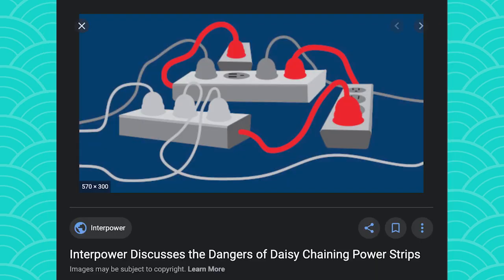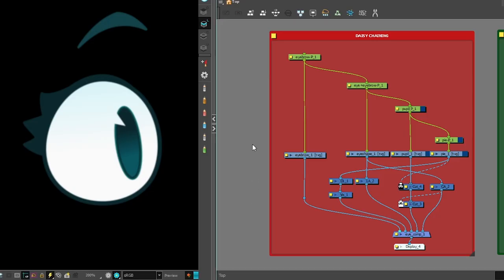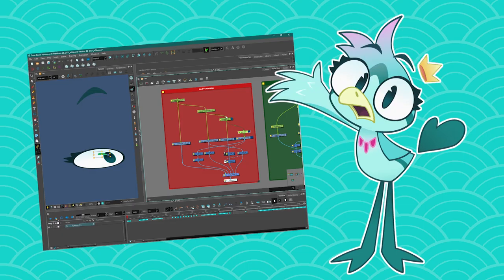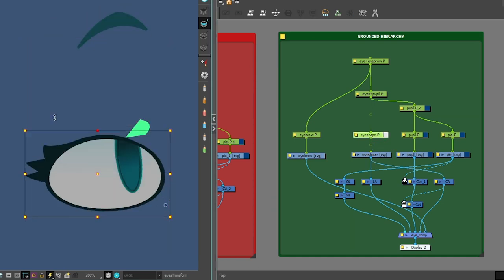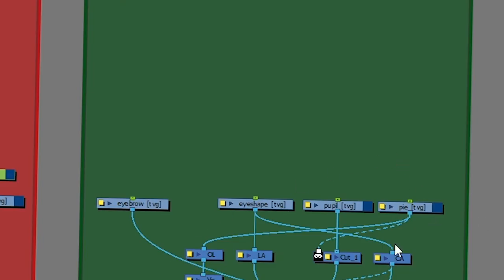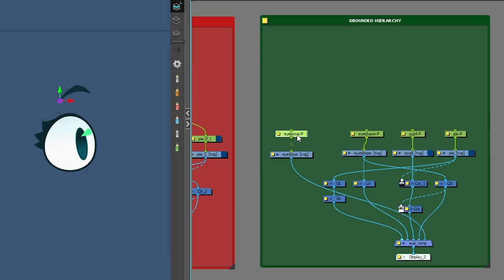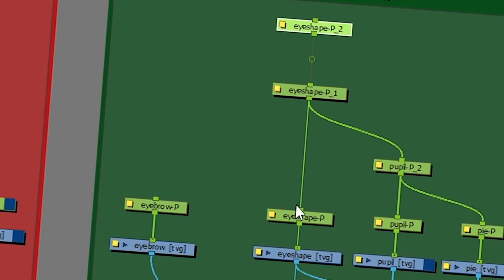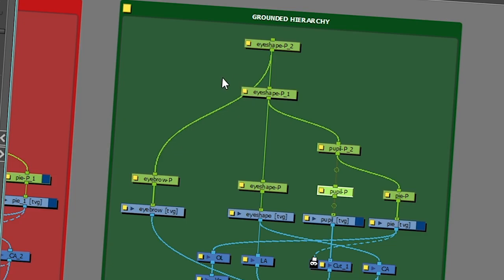RIGGING - What Not to Do part 1 (Harmony)